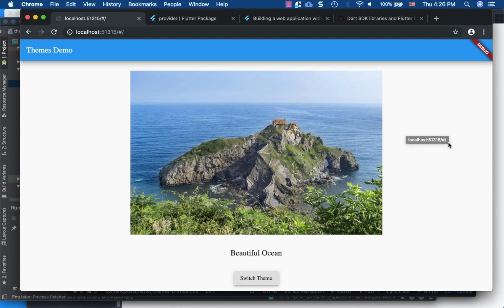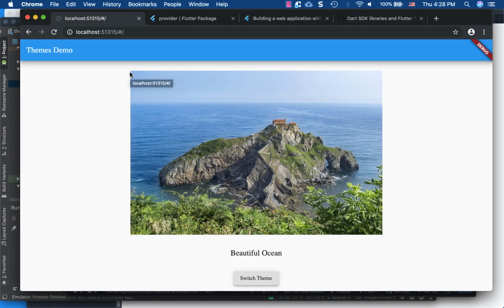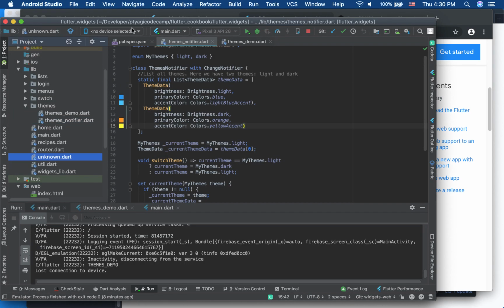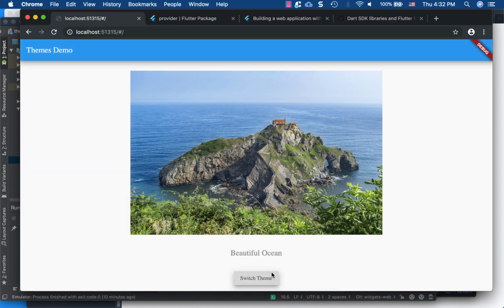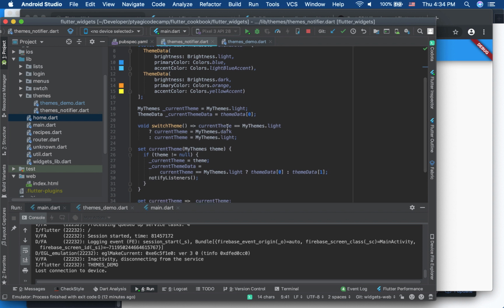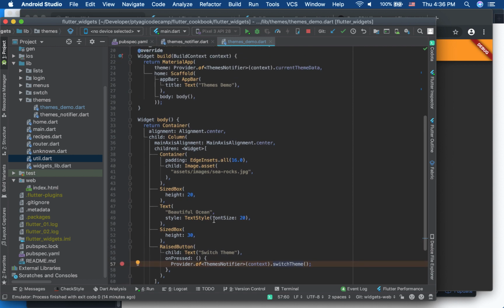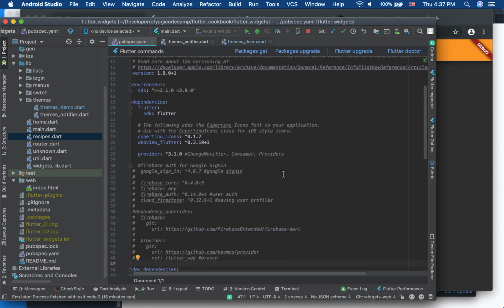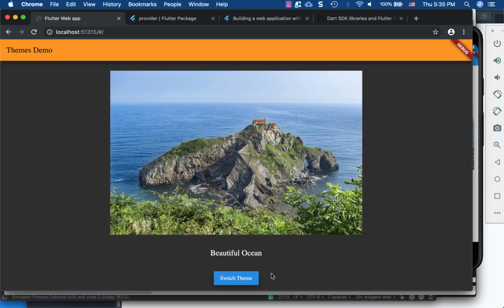Implement Flutter themes using Provider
Implementing switching from light to dark theme and vice versa using Provider plugin for dependency injection and state management.

Medium: @ptyagicodecamp